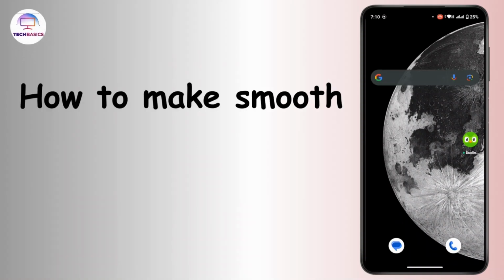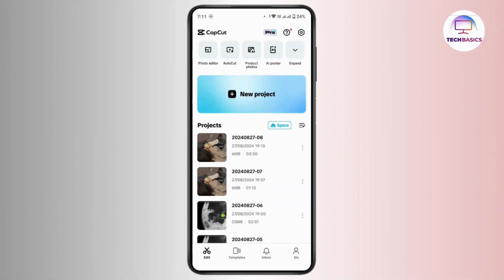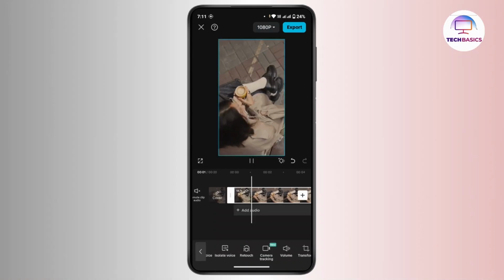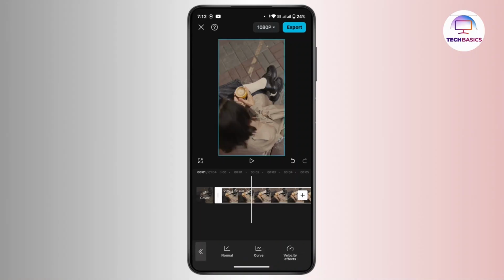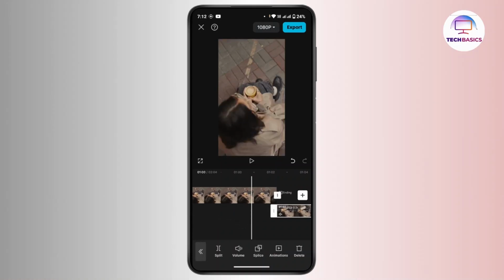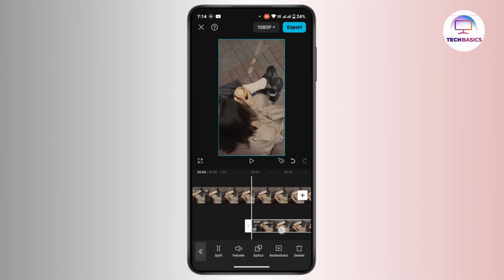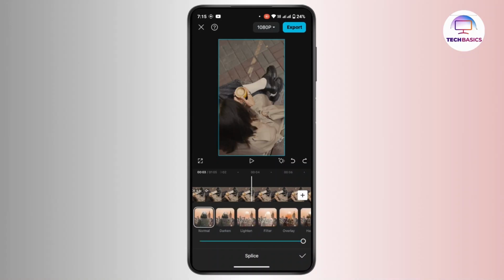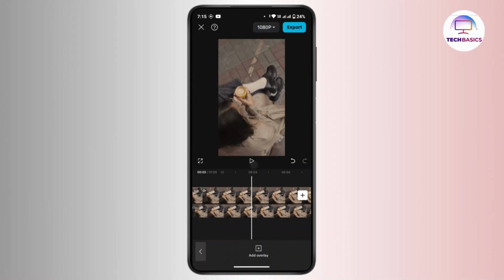How to make smooth slow motion video in CapCut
Learn how to create smooth slow-motion videos in CapCut with this easy step-by-step tutorial! In this video, we’ll guide you through the process of turning any video into a stunning slow-motion clip using CapCut's powerful features. We cover everything from downloading the app to adjusting video speed and applying the right effects for perfect results. Whether you're new to video editing or looking to enhance your skills, this guide is for you.

Chapters:
00:00:00 - Introduction Learn how to make a smooth slow-motion video in CapCut.

00:00:10 - Download CapCut Download the CapCut app from the Google Play Store.

00:00:20 - Open CapCut Open the CapCut app and start a new project.

00:00:30 - Add Video Select and add the video you want to edit.

00:00:40 - Mute Video Tap on "Volume" and reduce the volume to zero.

00:00:50 - Adjust Speed Go to "Speed" and set it to 0.3x.

00:01:00 - Duplicate Video Duplicate the video and align it with the original.

00:01:10 - Reduce Length Adjust the length of the duplicated video by 0.1 seconds.

00:01:20 - Apply Splice Tap on "Splice" and set it to 30 for a smoother effect.

00:01:30 - Review and Compare Play your video to see the slow-motion effect and compare before and after.

00:01:50 - Conclusion Subscribe for more tutorials and tech tips. Thanks for watching!